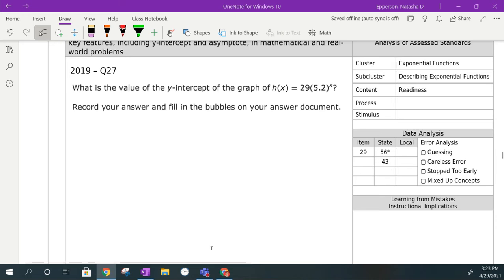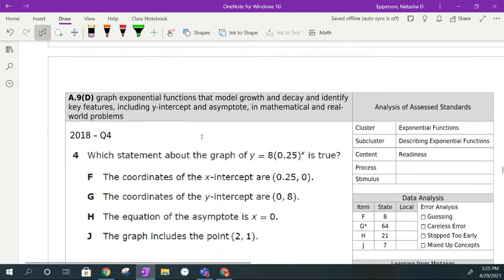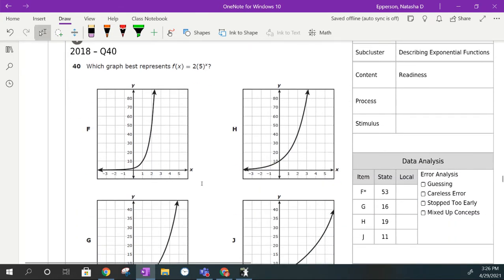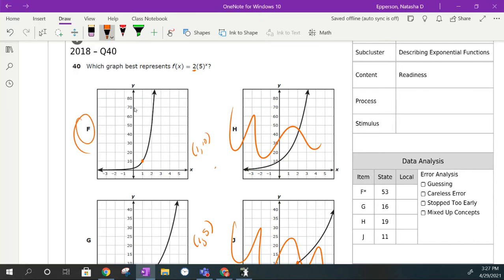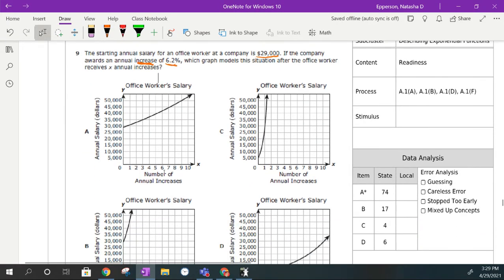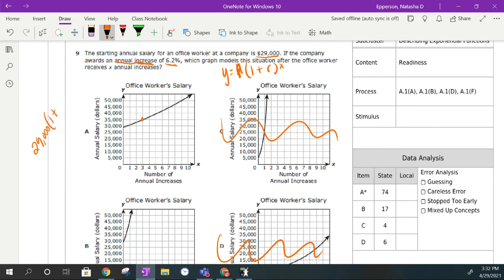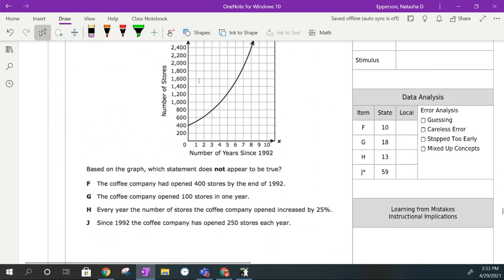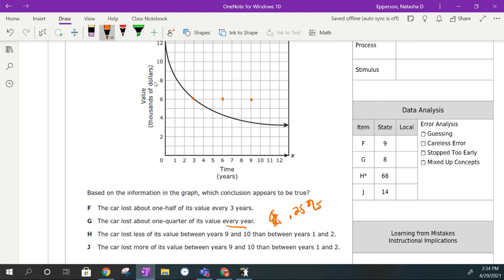tek A.9D Staar